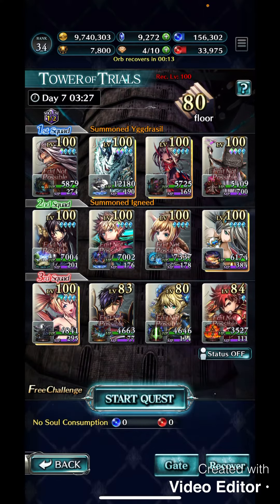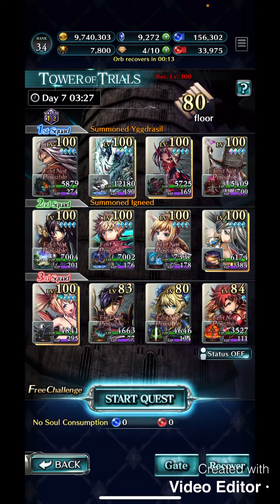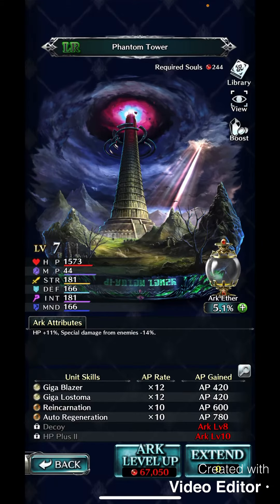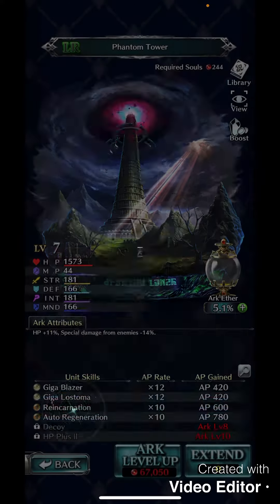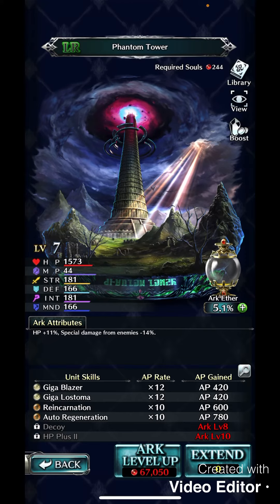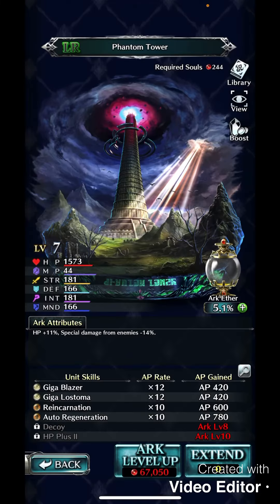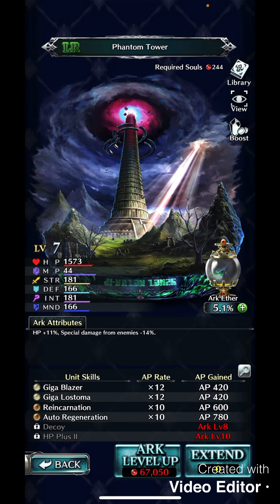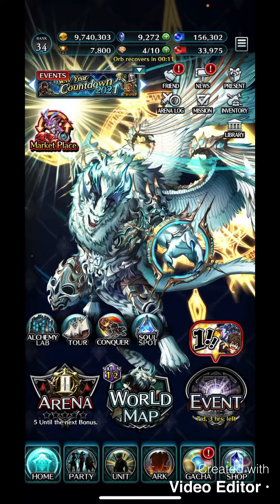New LR Ark!!! Last Cloudia Lvl 80 Tower Completion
Showcase of of the new LR Ark these towers were tough due to me being mostly a F2P player. Best of luck to all l players in these towers.

Cheers,